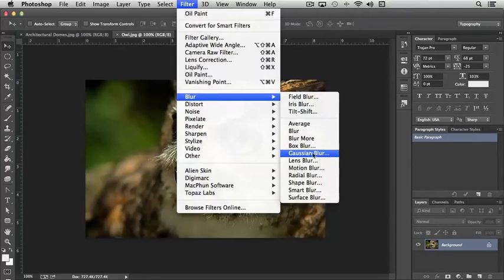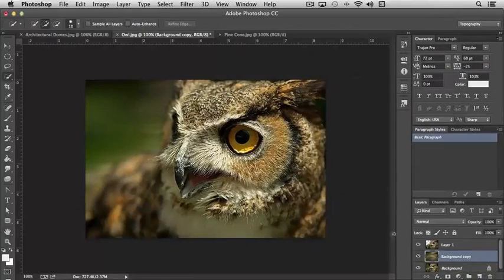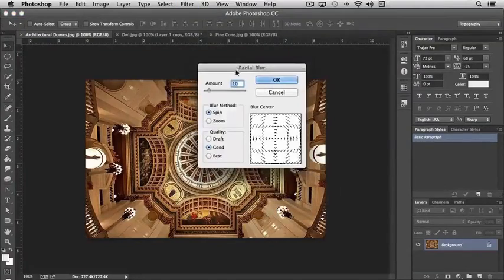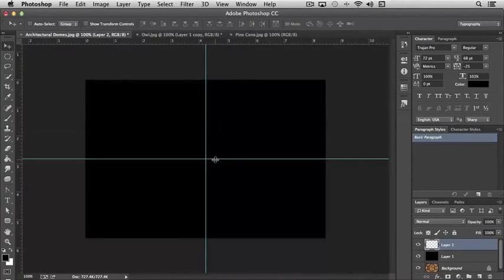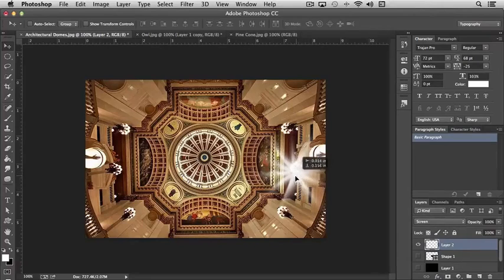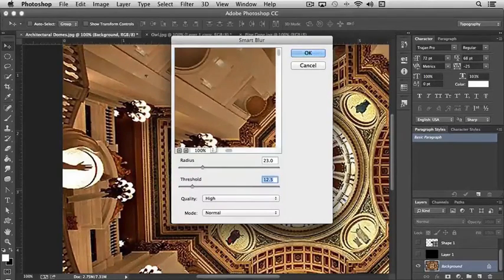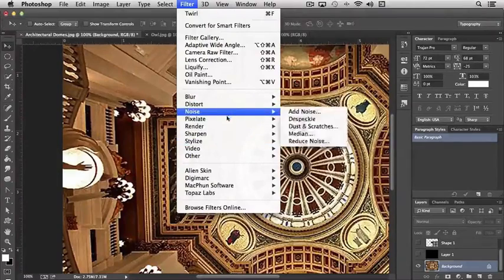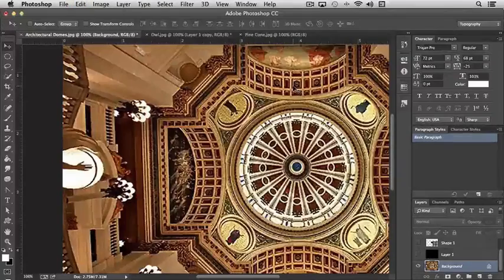Adobe Photoshop tutorial Blur, Distort and Pixelate